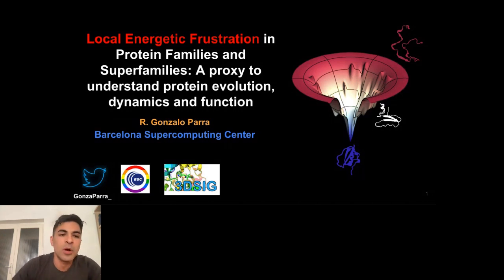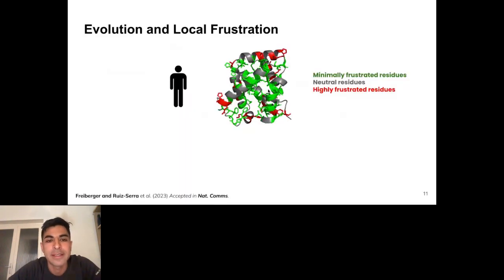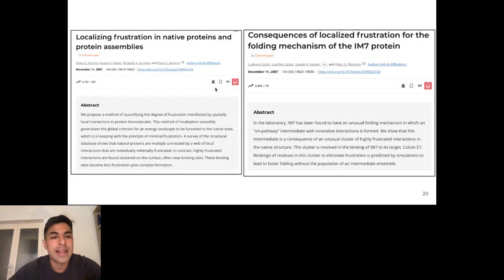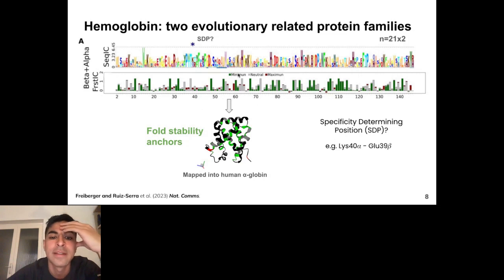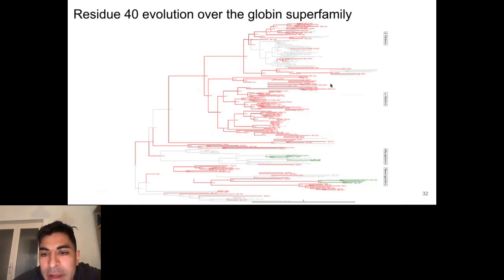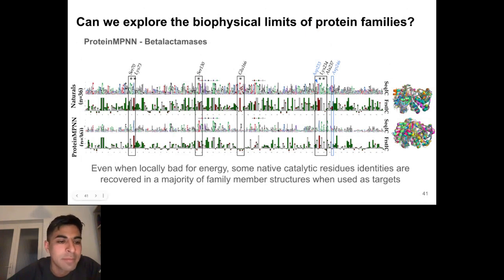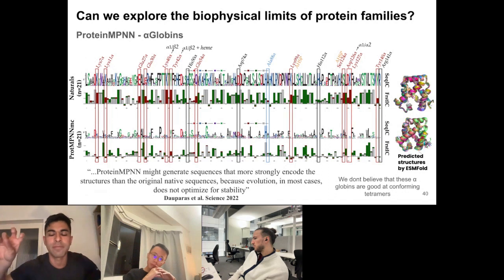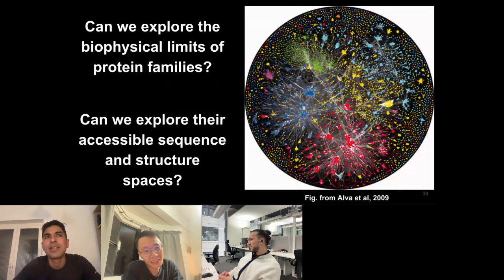Local Frustration Conservation in Protein Families: A... - R. Gonzalo Parra - ISCBacademy Webinar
April 3, 2024 at 11:00 AM EDT - Local Frustration Conservation in Protein Families: A proxy to understand protein evolution, dynamics and function by Dr. R. Gonzalo Parra, Barcelona Supercomputing Center - Hosted by 3D-SIG - ISCBacademy Webinar